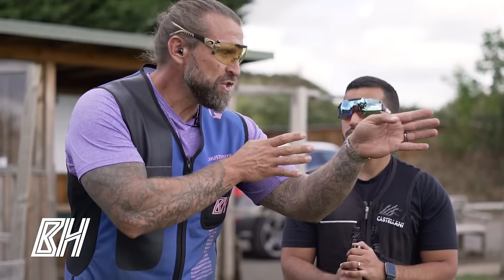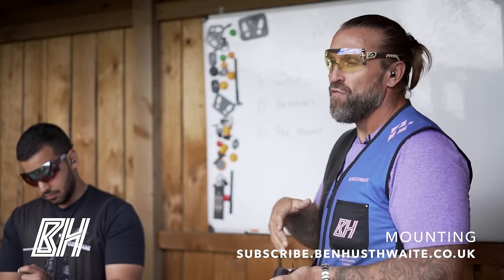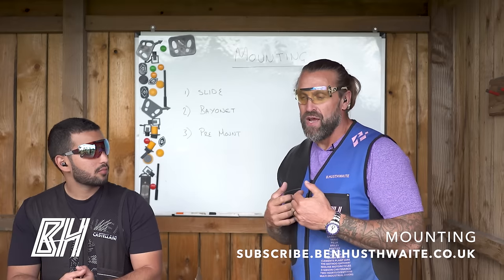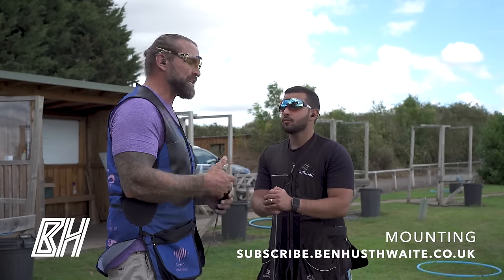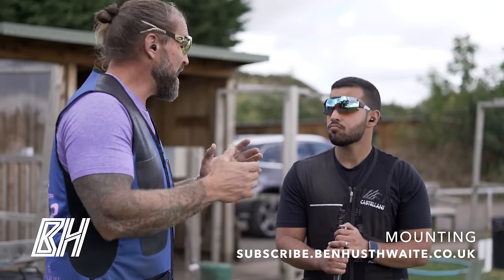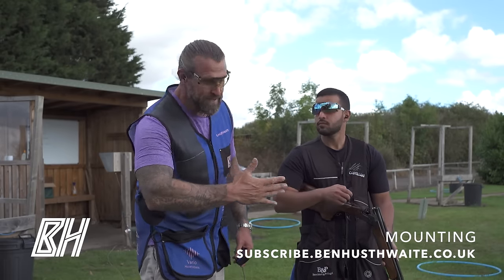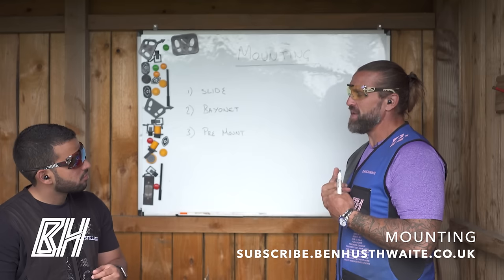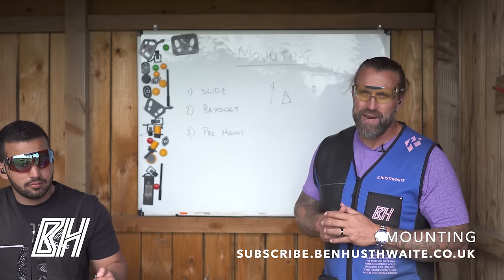Ben Husthwaite Subscribe - The Bayonet Method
This latest tutorial explains all about shooting methods and when to use each of the methods.

Join Ben now on our subscription platform for £5 a month and gain access to over 40 professionally filmed tutorials.